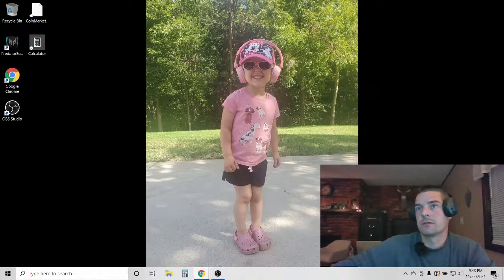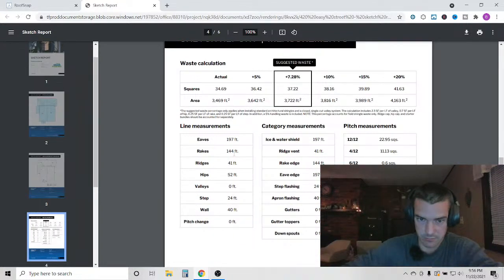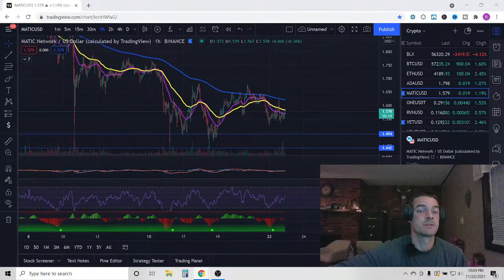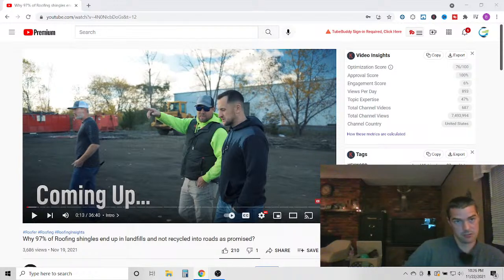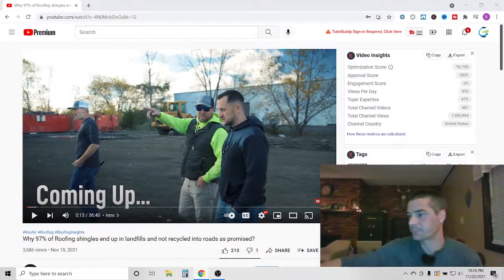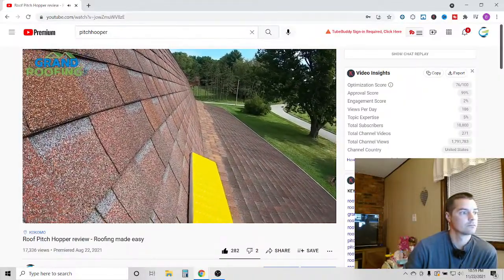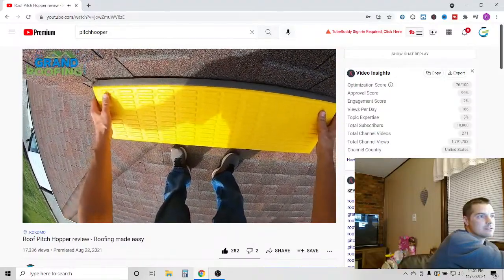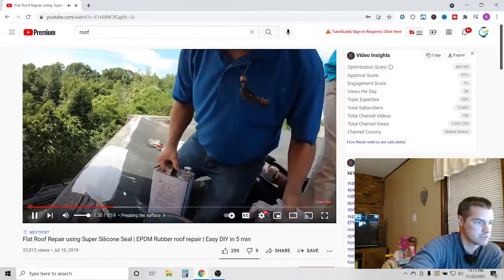Late night work / market watch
Got questions?

► Get 2 FREE stocks valued up to $1850 (when you deposit $100)